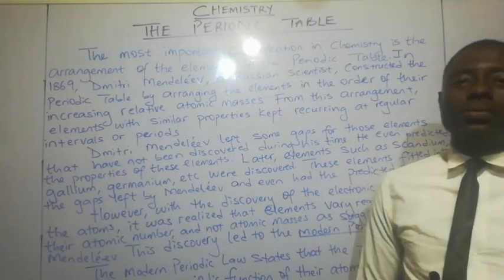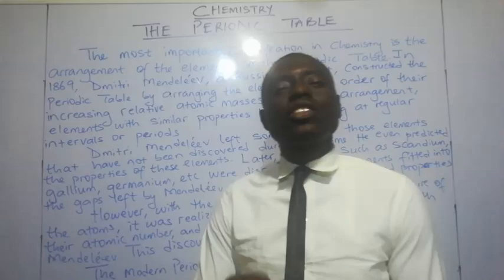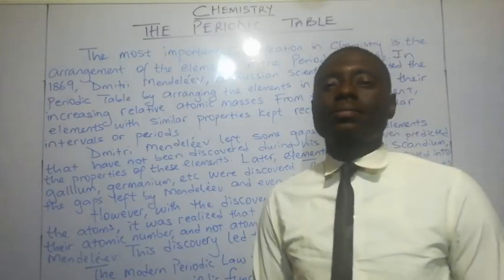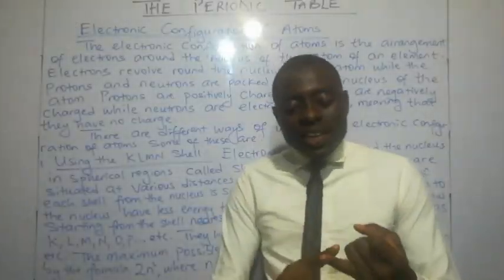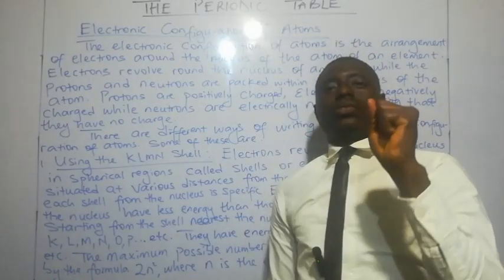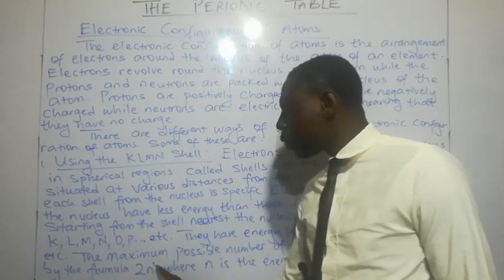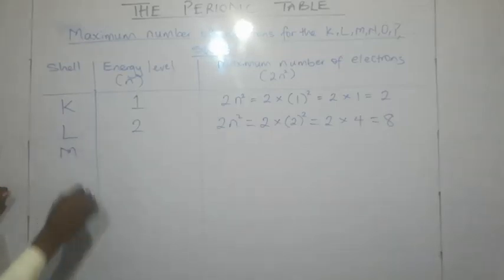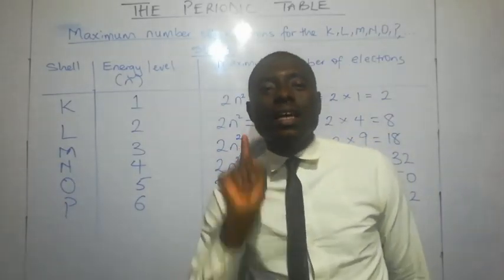The Periodic Table (Part 1) | The Basics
Mastering the Periodic Table is essential for JAMB Chemistry! In this video, I break down the fundamentals of the Periodic Table — including element arrangement, groups, periods, and trends — with easy-to-follow explanations to boost your understanding.

Follow @JAMB Crusher for expert guidance!